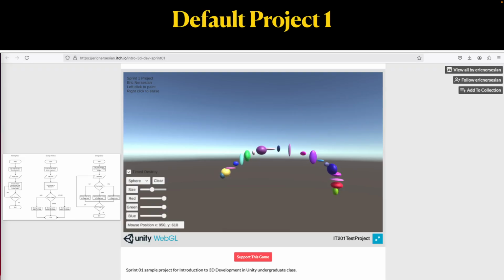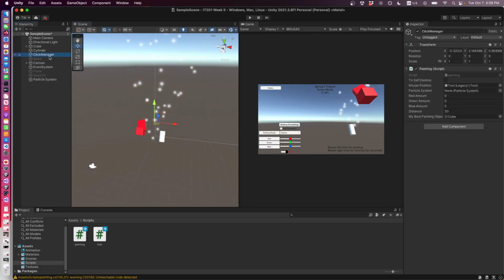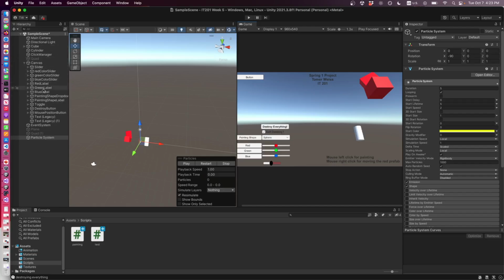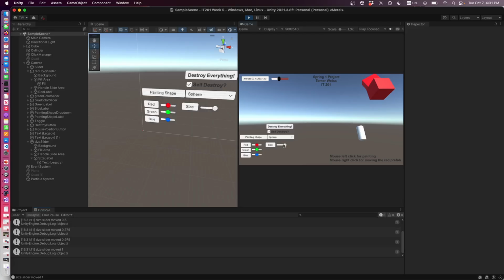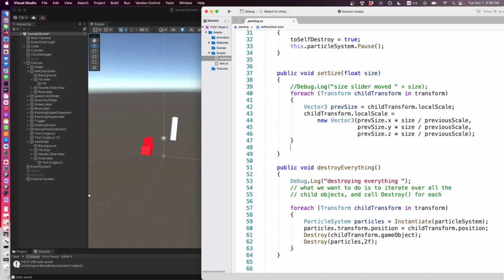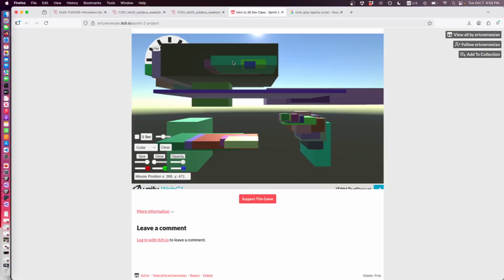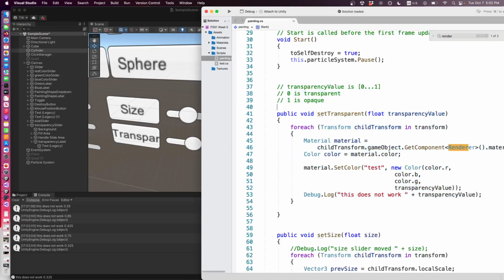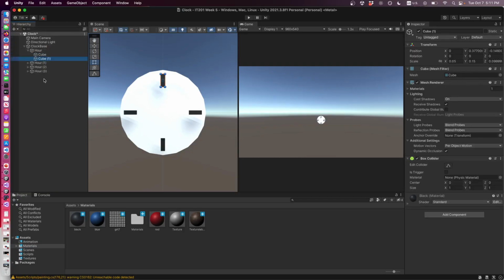IT201 Fall 2025: Week 6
Particle systems, scaling all objects, transparency, creating a clock